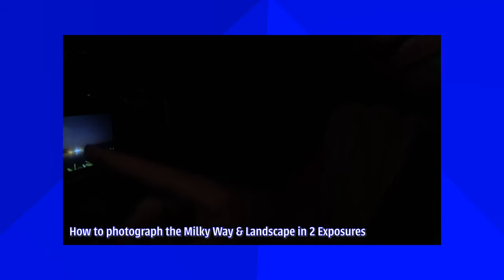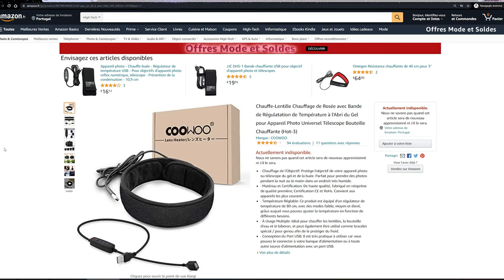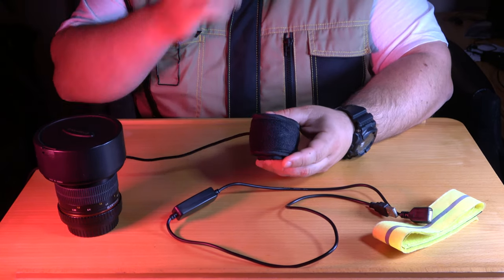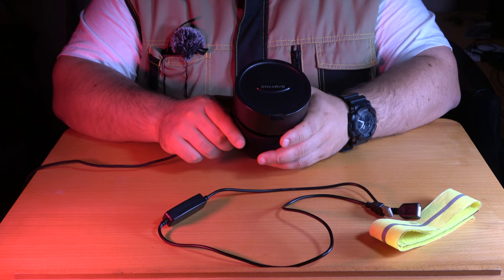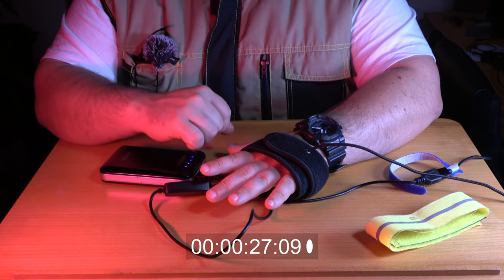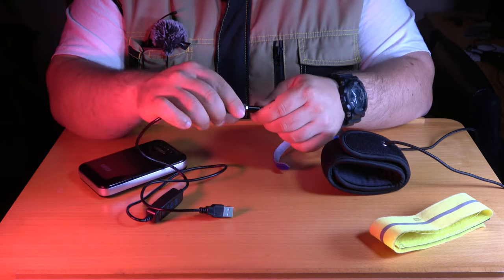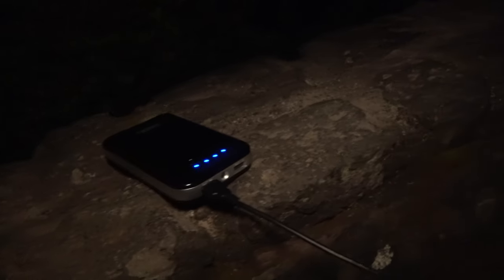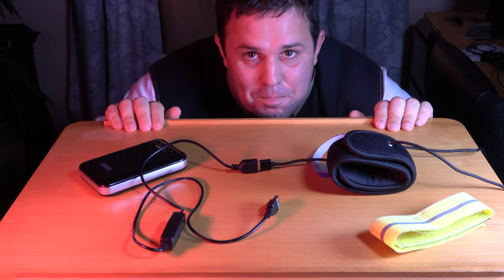No CONDENSATION - on Astrophotography, Milky Way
I regret not buying the Coowoo lens heater to photograph the Milky Way in very humid areas… and to my surprise, they are cheap and work very well. Especially for time-lapse, but I see other uses like deepspace and very cold places to work can make the lens fog!

Amazon...

Lens Heater Warmer:

0:00 The intro
0:13 The problem
1:19 Solution
2:00 Take a look at Lens Heater
2:35 How it works & tips
2:59 Use case & examples
3:18 POWER it
3:38 Test
4:25 what I don’t like…
5:02 Shooting time-lapse setup
6:03 Results